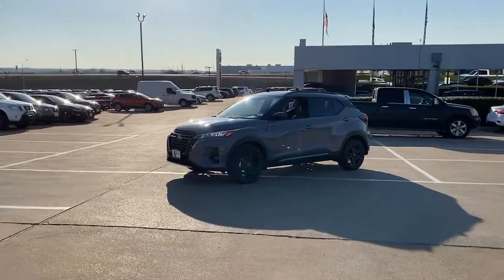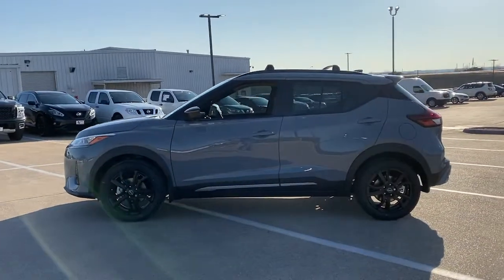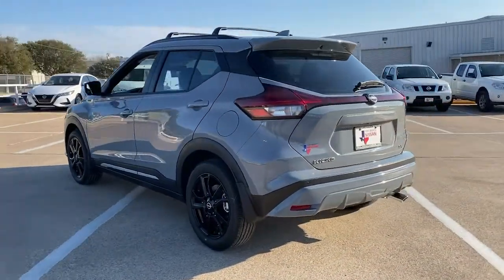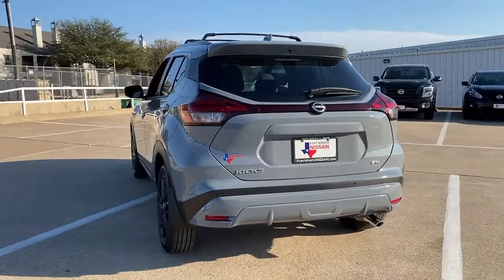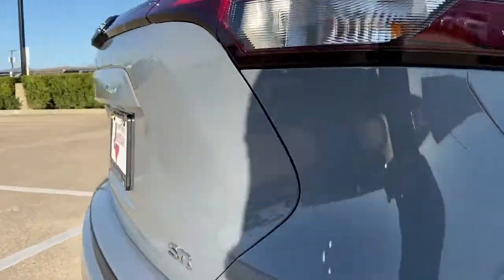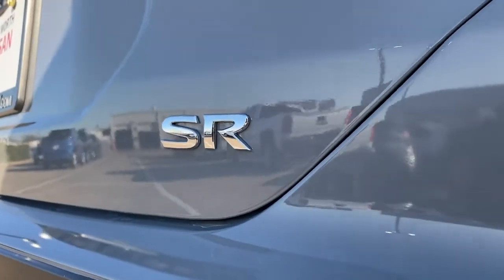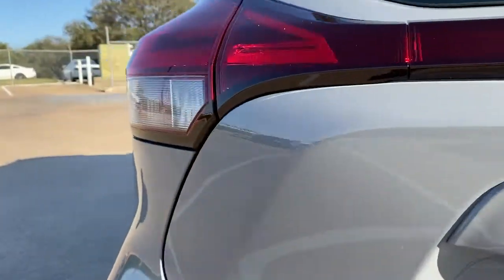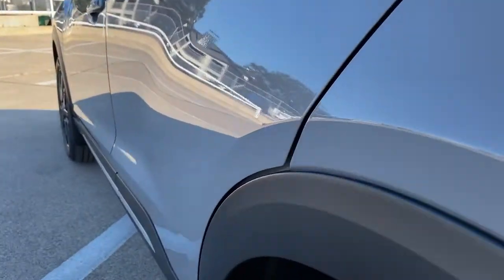2022 Nissan Kicks Weatherford, Fort Worth, Granbury, Saginaw, Dallas, TX NL495256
Boulder Gray Pearl New 2022 Nissan Kicks available in Fort Worth, Texas at Fort Worth Nissan. Servicing the Weatherford, Granbury, Saginaw, Dallas, TX area.

3451 West Loop 820 S

Boulder Gray Pearl 2022 Nissan Kicks SR FWD CVT with Xtronic 1.6L 4-Cylinder DOHC 16VbrbrRecent Arrival! 31/36 City/Highway MPG